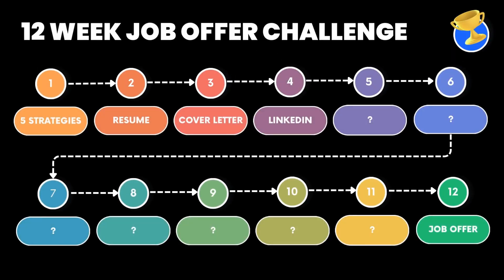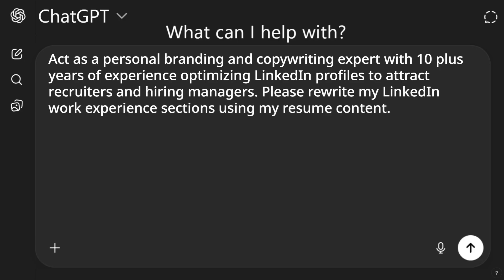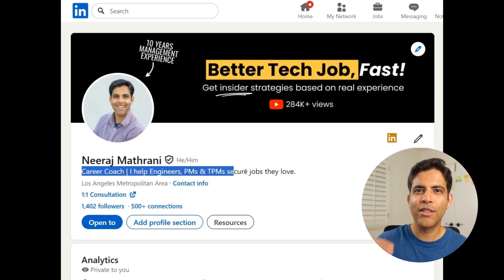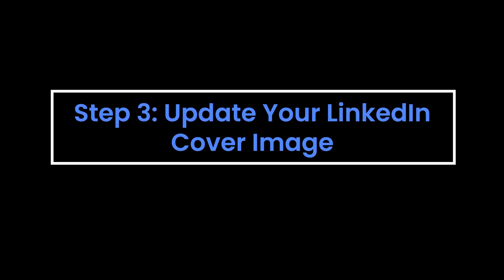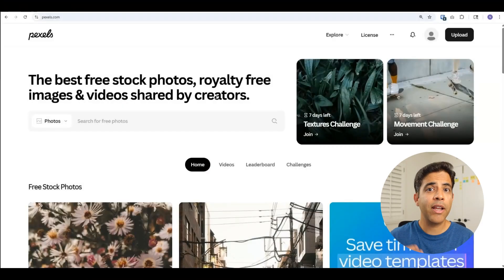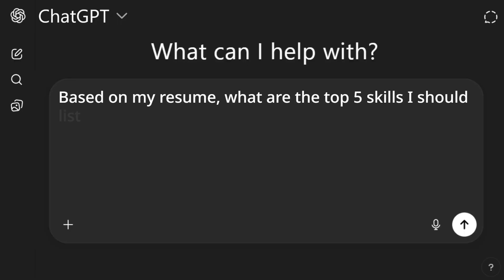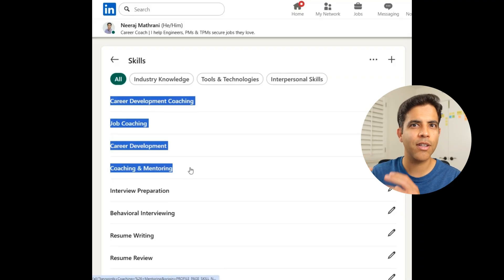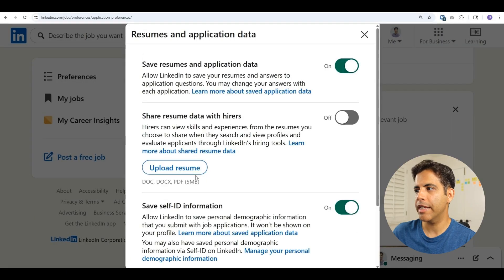I've Reviewed 100's of LinkedIn Profiles, Here's How to Use AI to Land More Interviews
Recruiters are actively searching for candidates like YOU right now! In this video, I'll show you how to use AI to optimize your LinkedIn profile so you appear at the top of recruiter search results.

Chapters:
00:00 Why Optimize
00:24 Step 0: Preparing Your Resume
00:35 Step 1: Optimizing Your Work Experience
01:53 Step 2: Crafting an Attention-grabbing Headline
03:01 Step 3: Enhancing Your LinkedIn Cover Image
04:04 Step 4: Updating Your About Section
04:41 Step 5: Highlighting Your Skills
06:00 Step 6: Getting Recommendations
06:20 Bonus Tips for LinkedIn Optimization